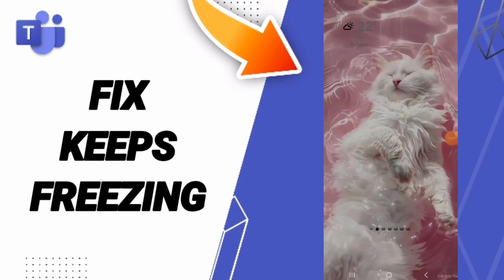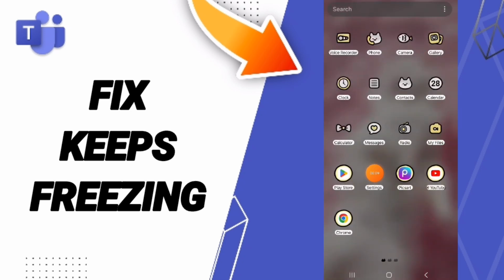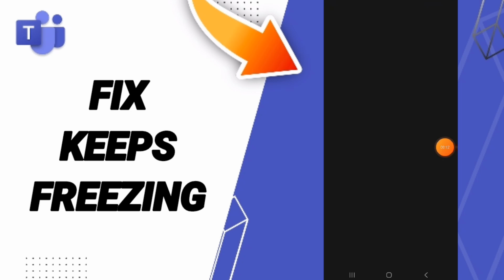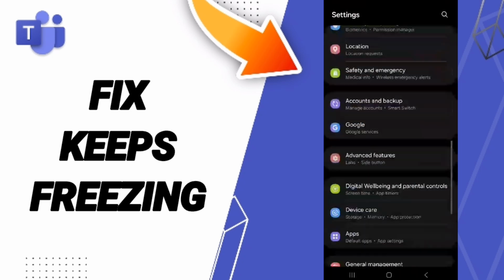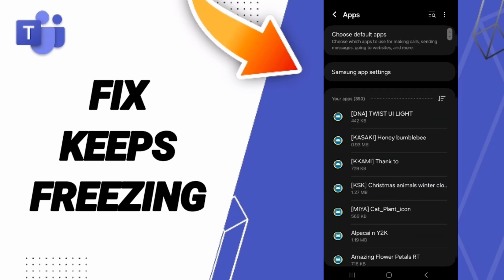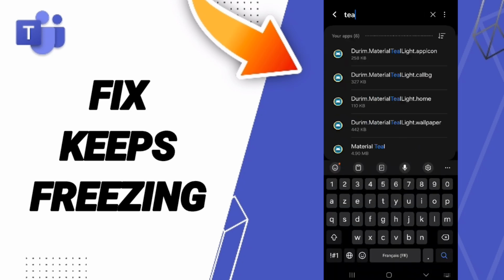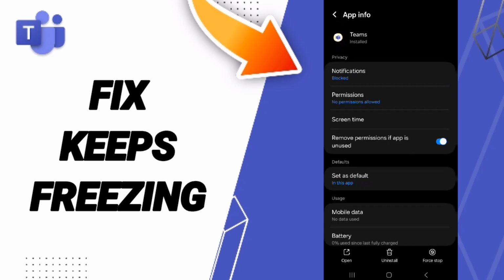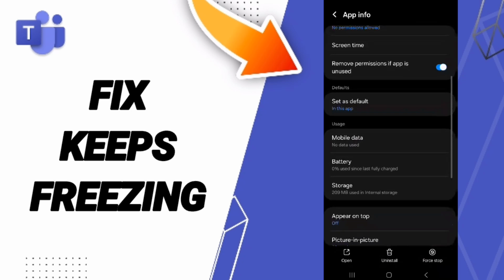How To Fix Keeps Freezing On Microsoft Teams App 2024